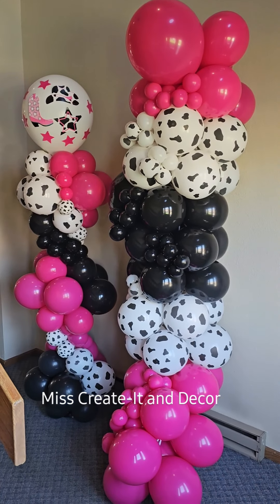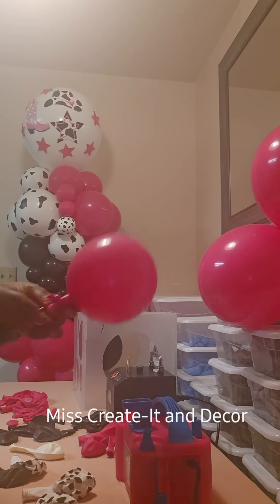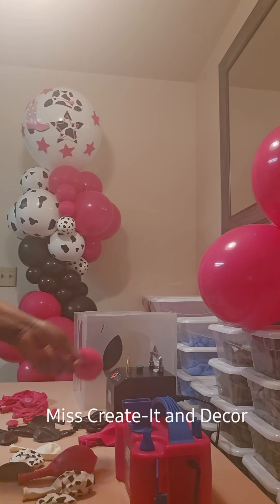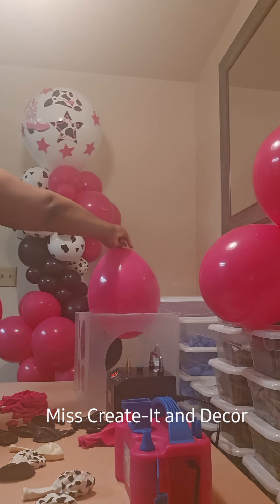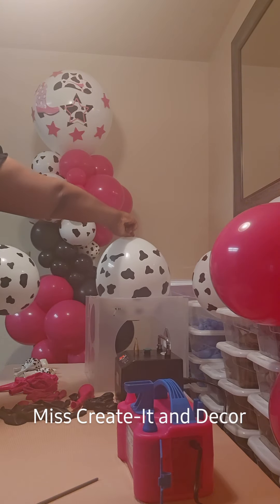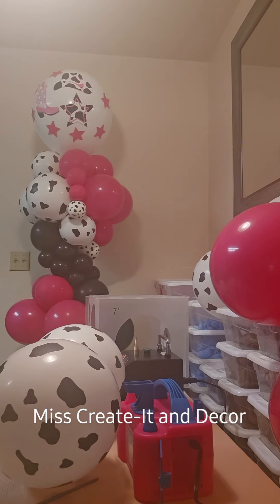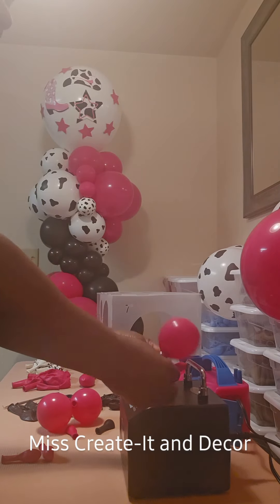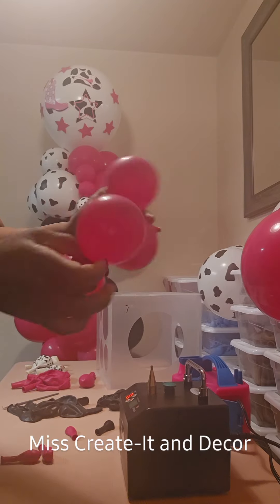How to Double Stuff A Balloon & More Tips Tutorial!